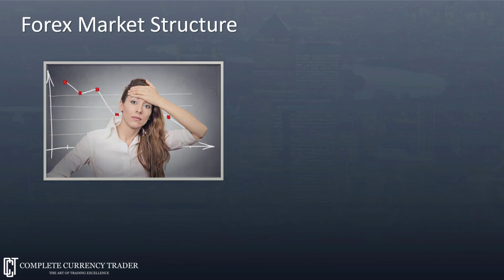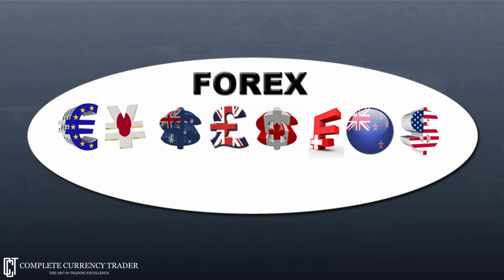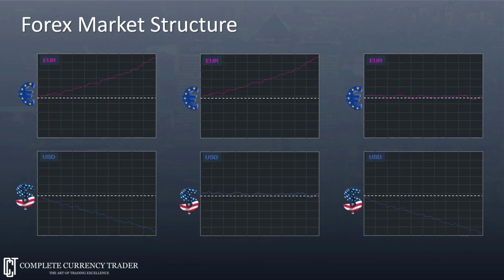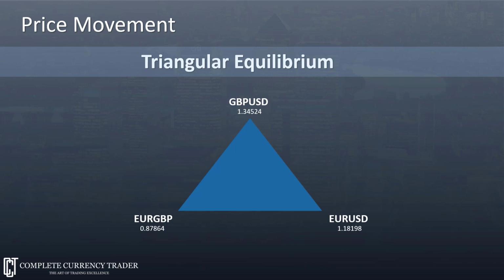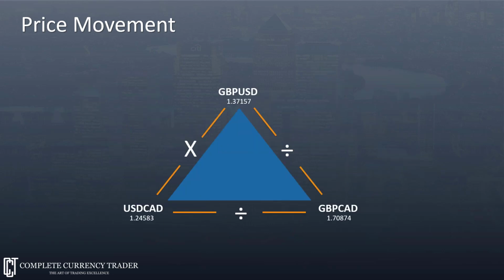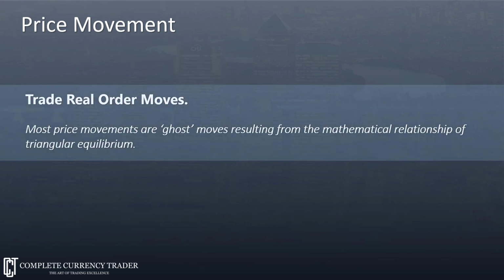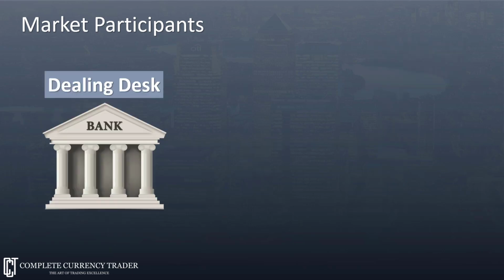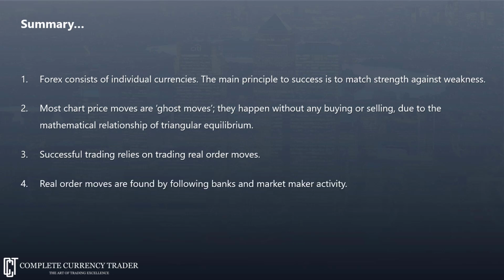Inception Course Lesson 1